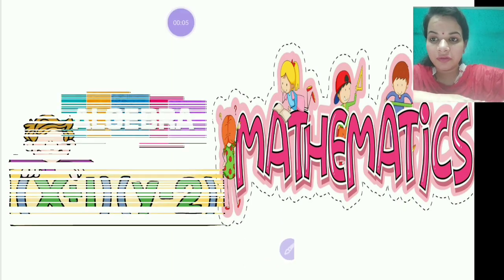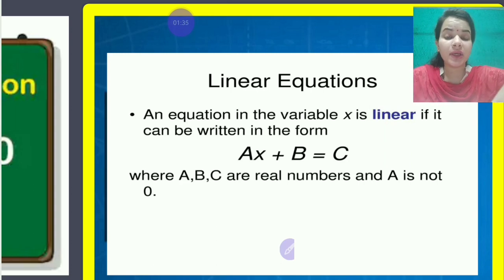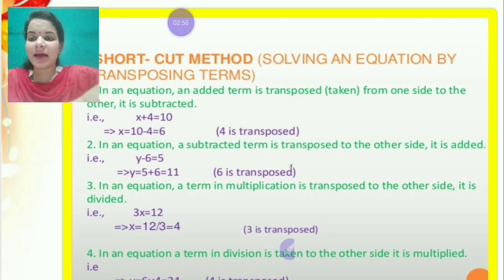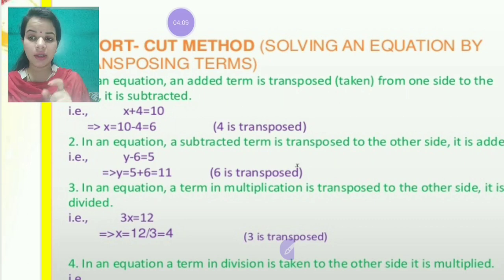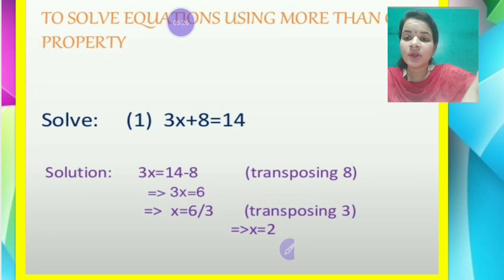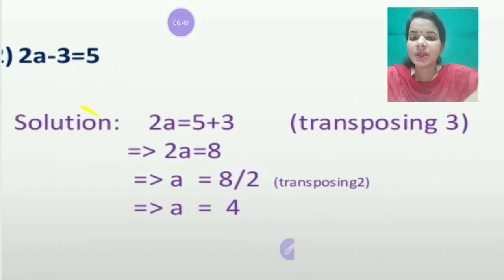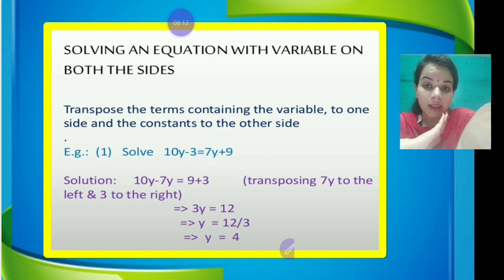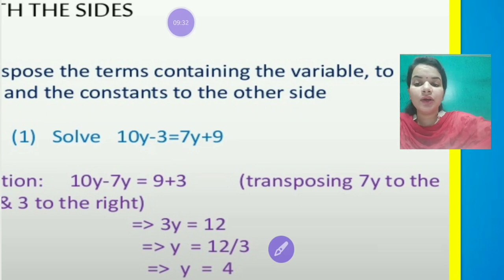Algebra lecture 7(Linear Equations-2)